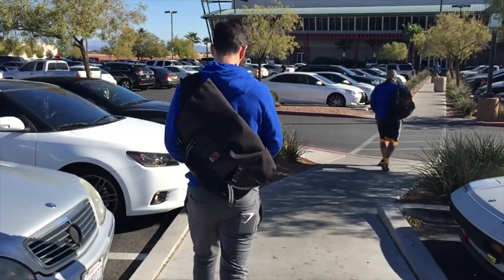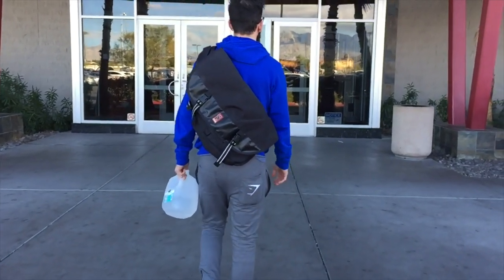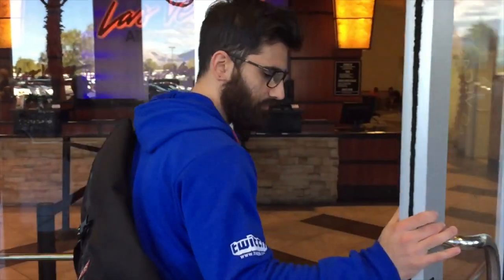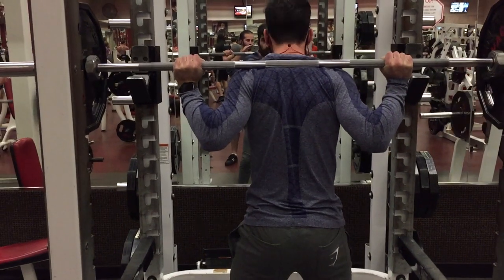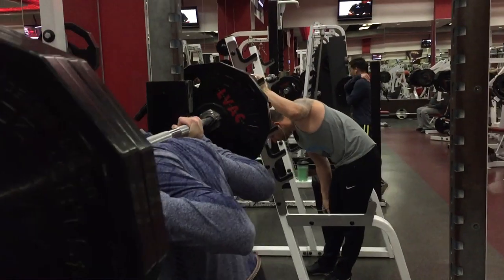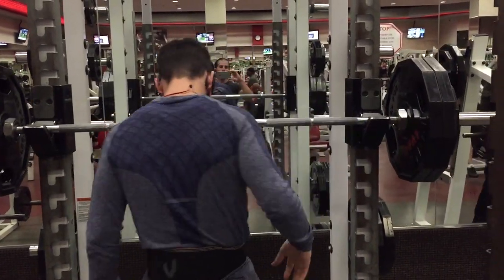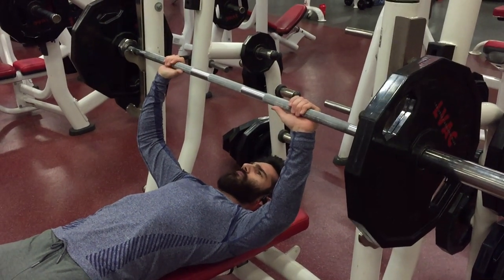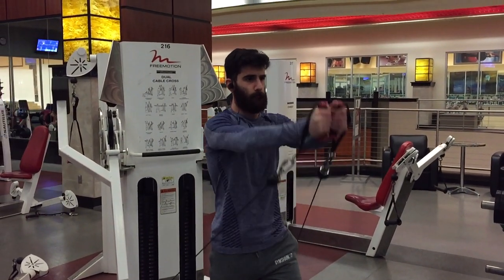Gainsgiving Day Workout | Squat and Chest | Testing new GymShark gear | HAPPY THANKSGIVING!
This is the first time I have ever done a video like this. I'm looking to do more of these to kick off 2016. Happy Thanksgiving (Gainsgiving) to everyone!

Make Gains!